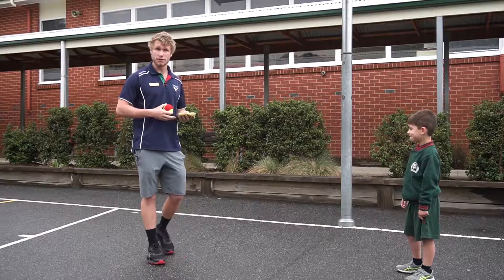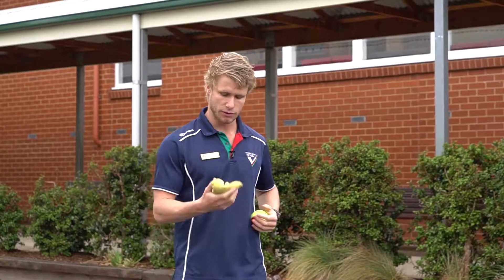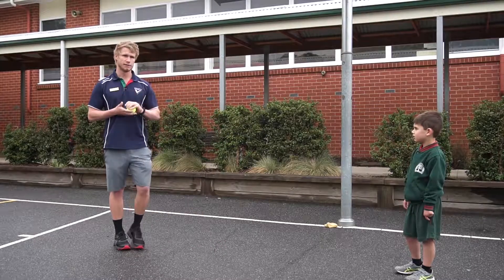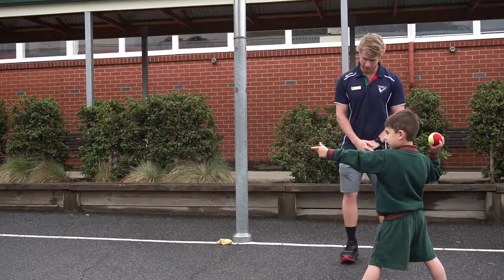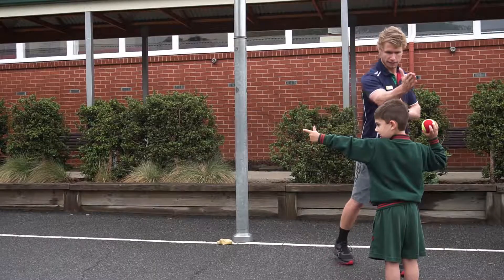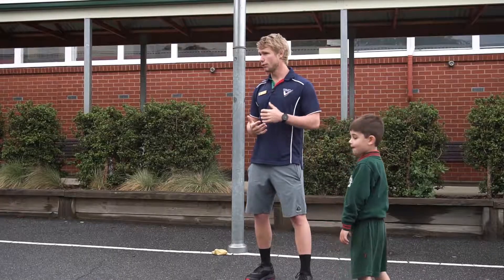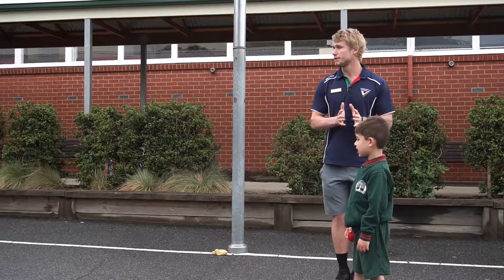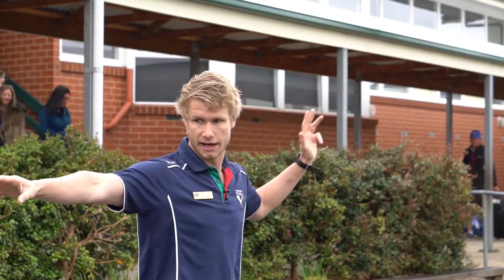Physical Education: How we teach overhand throwing